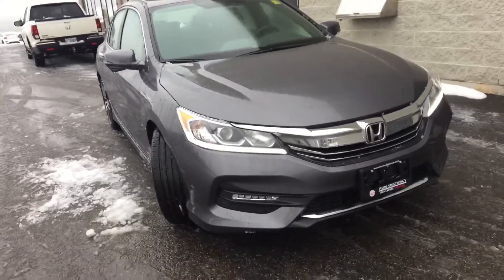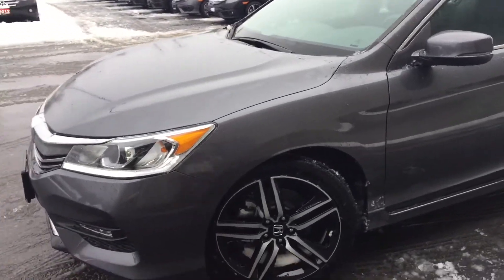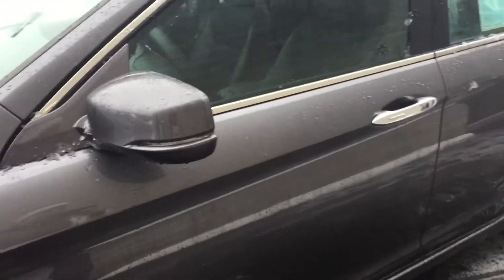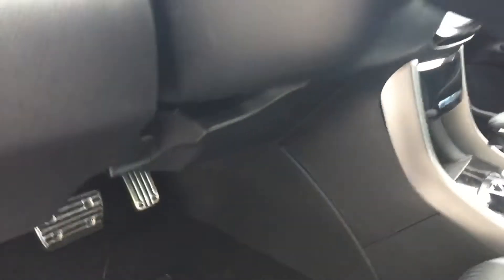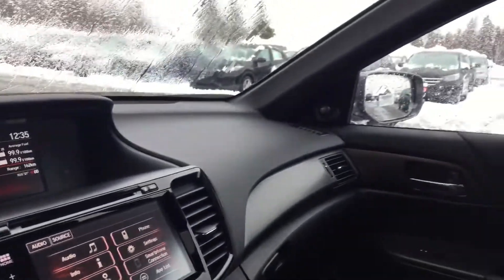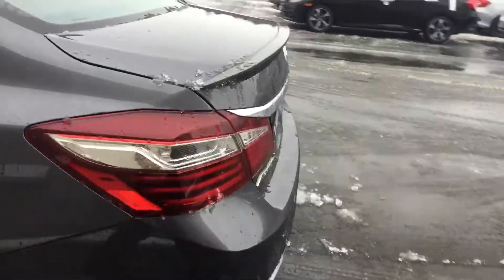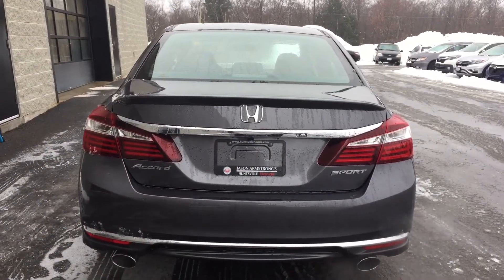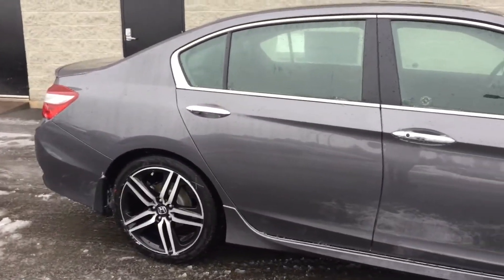Michael - 2017 Honda Accord Sport (Grey)